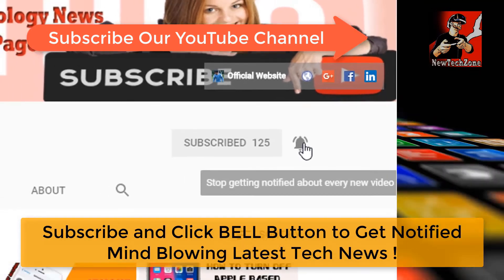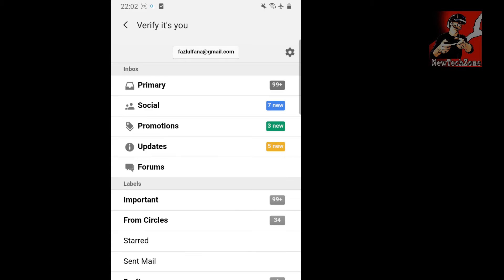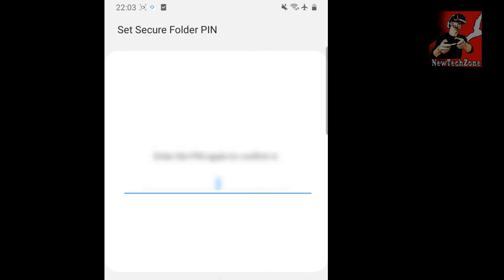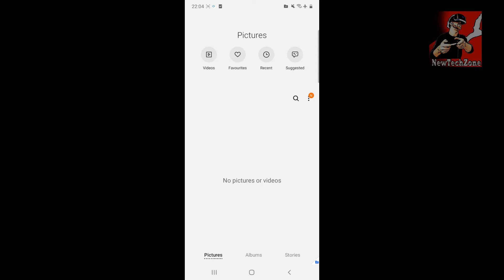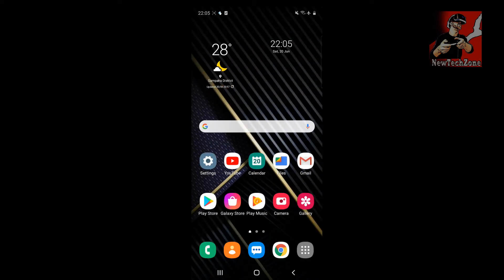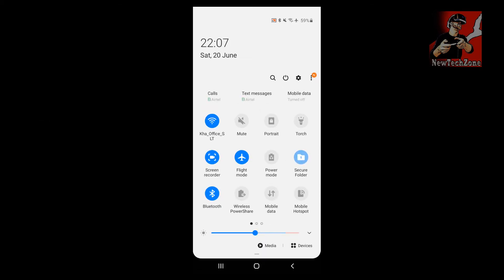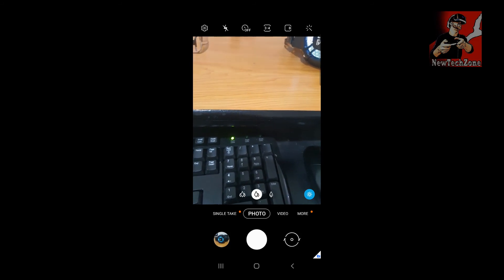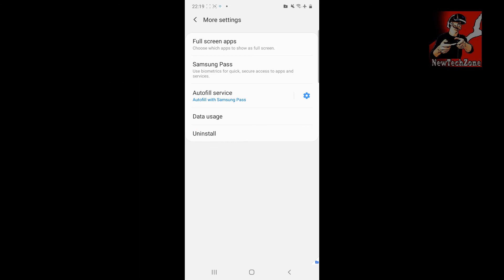How to Use Secure Folder on Samsung Note 10 Plus | Android 10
In this video guide, we have shown you how to use a secure folder or secret folder option on the Samsung Note series or S series that runs the latest Android 10 version like Samsung note 10 plus, s20 ultra, etc...

In this method, you can hide your photos or videos or apps or any kind of files from your mobile and save them in a separate file location. You can hide them from your mobile and give a password to open so only you can access and others can not see them. Even you plugin your mobile via USB cable in PC or connect mobile through Samsung DeX it will not appear.

Here we have shown you step by step guide how to set up a secure folder, how to add files and apps, how to capture photos/videos and save them directly to your secure folder, how to add images without an open secure folder, how to lock the secure folder, how to hide and enable secure folder and if you don't want to use secure folder then we have shown you how to uninstall secure folder from your mobile too.

If you like our videos please don't forget to like, share, comment, subscribe, and click the BELL button of our youtube channel to get notified more Android 10 updates, features, Tips, Tricks, and Hacks into your YouTube Home Page!

Also if we want to solve any of your Android issues mention below in comments so we can do a video guide in the future to solve your issue.